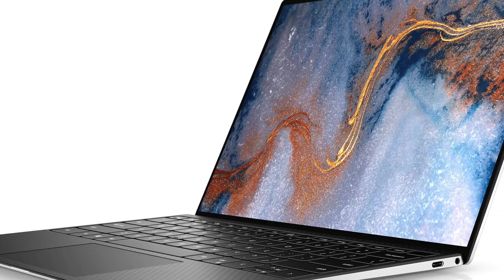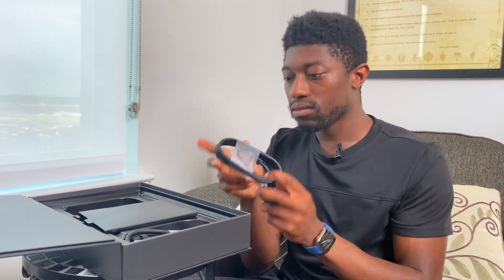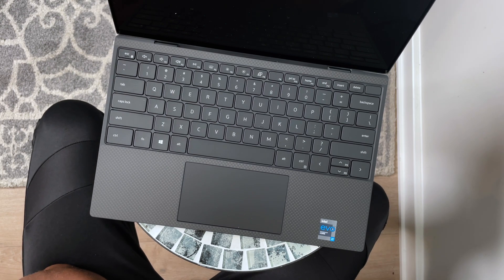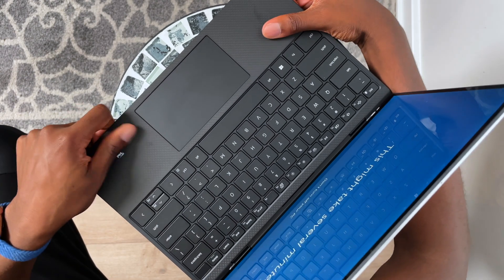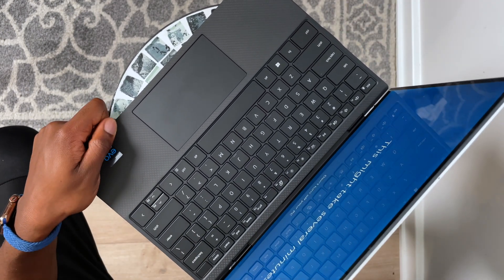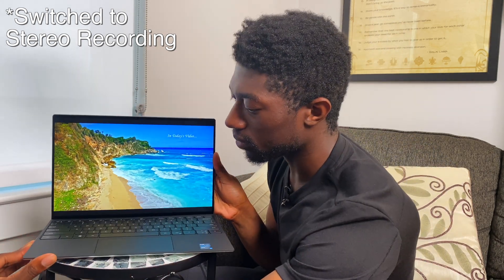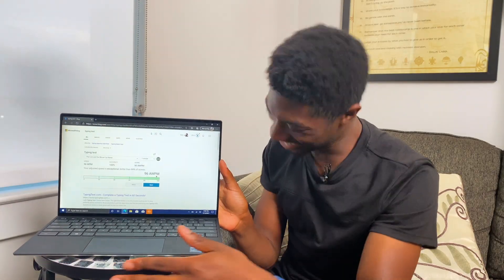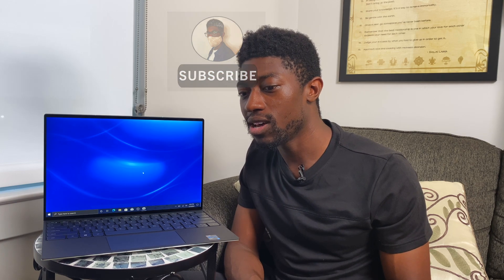NEW Dell XPS 13 (2021) Unboxing | Subtle Changes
My Tech & Book Recommendations:

0:00 - Intro
0:33 - Unboxing
1:40 - Smell Test
2:10 - Unboxing (Cont.)
3:07 - Smell Test
3:35 - Unboxing (Cont.)
4:14 - Ports & Around the Laptop
5:21 - First Impression & Setup
6:52 - Anime Bit
7:38 - Around the Laptop (Cont.)
8:49 - Keyboard Thoughts
9:46 - Speaker Test & Thoughts
11:27 - Keyboard Test & Thoughts (Cont.)
12:45 - Microphone & Camera Test
13:30 - Closing Thoughts